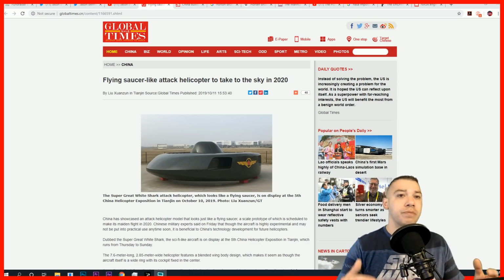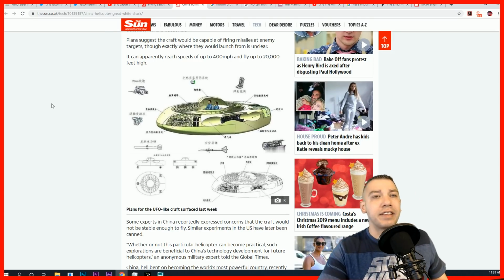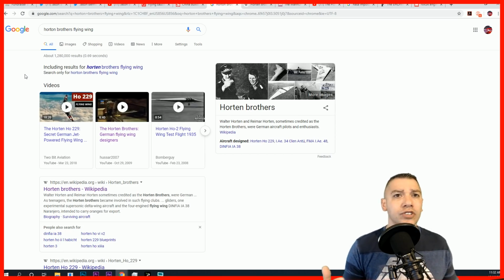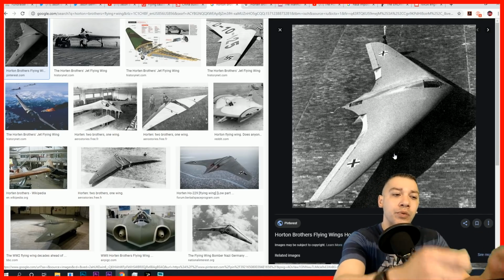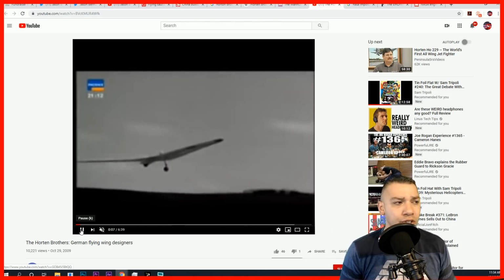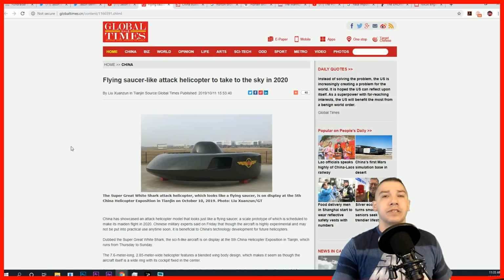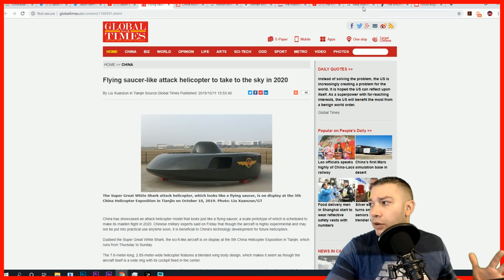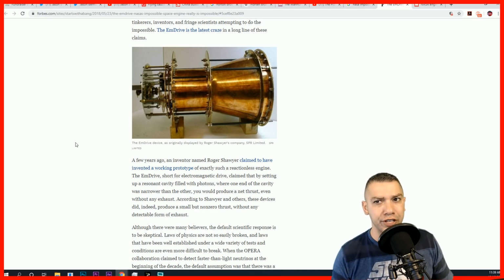China Has A New UFO Shaped Helicopter!?!